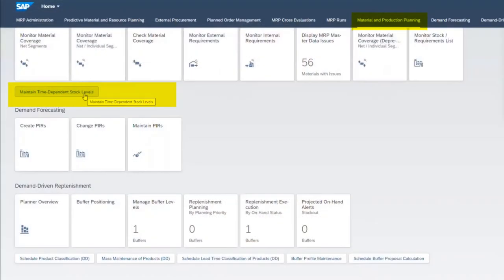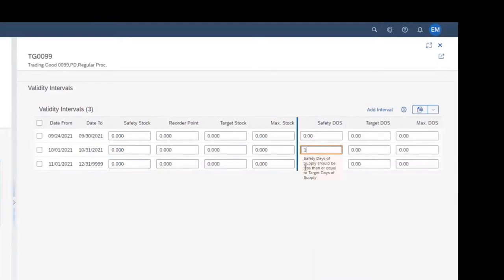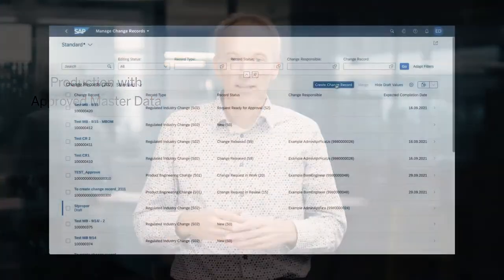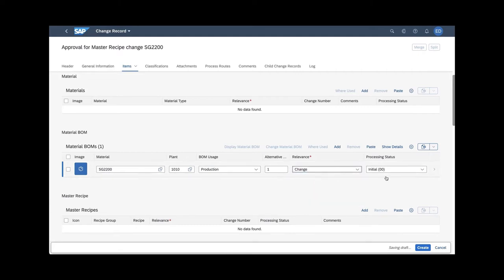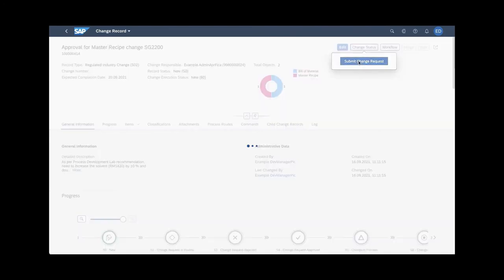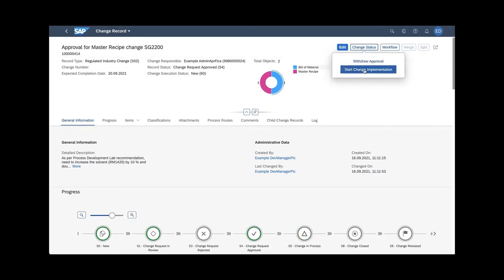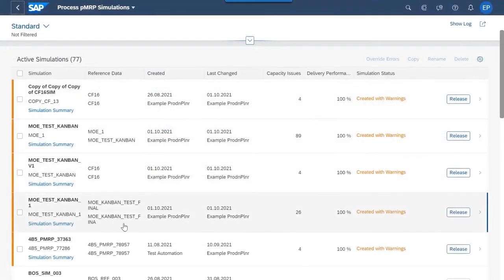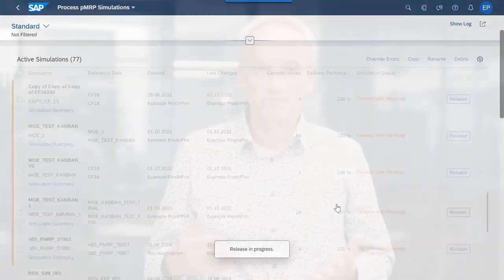SAP S/4HANA Cloud 2111 – Manufacturing | Gerhard Welker | October 2021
In this video, you will learn about the key innovations in Manufacturing in the SAP S/4HANA Cloud 2111 release by Gerhard Welker, SAP S/4HANA Product Success, Co-Innovation and Content (SAP Product Engineering).

Key points mentioned by Gerhard are:
1. Maintain Time-Dependent Stock Levels
2. Production with Approved Master Data
3. Calculate Kanban Control Cycles for non-MRP Materials

Learn more about the SAP S/4HANA Cloud 2111 release on our new SAP S/4HANA Cloud Community

Find Gerhard’s blog further discussing the innovations mentioned above by visiting his profile